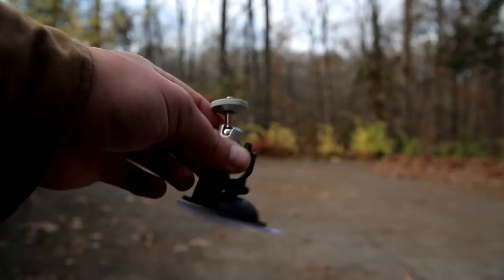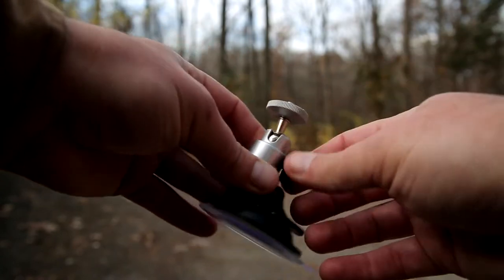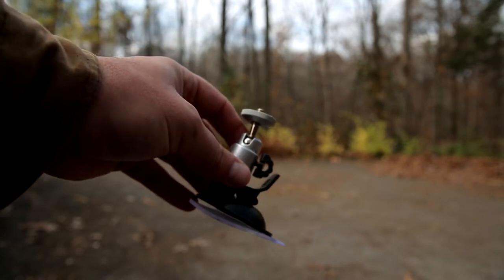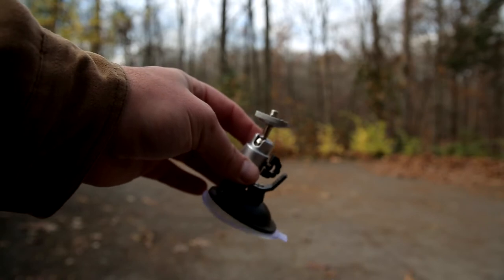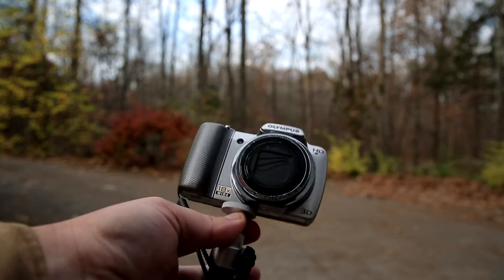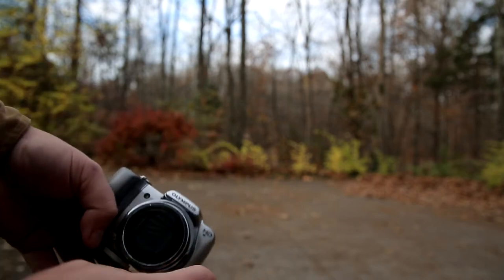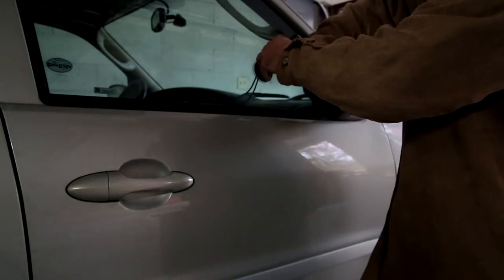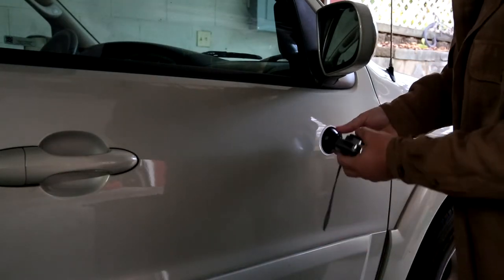Car suction cup tripod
Here is one that looks the same as mine for under $3